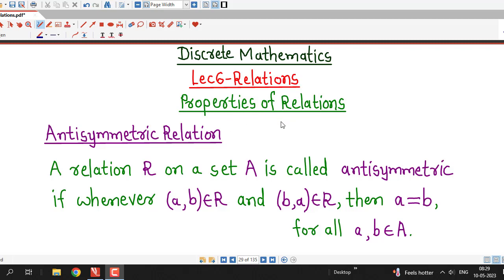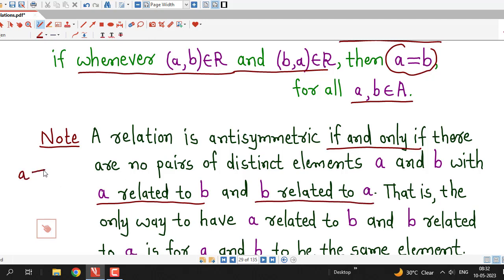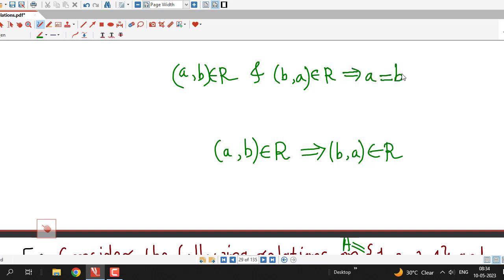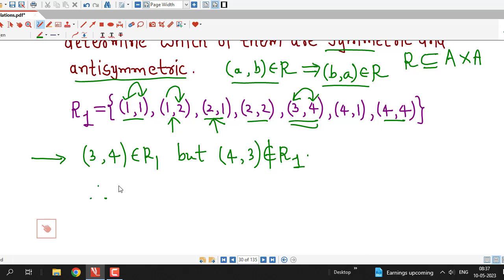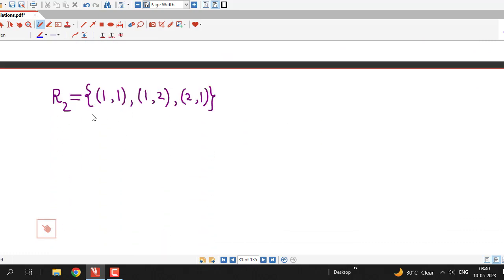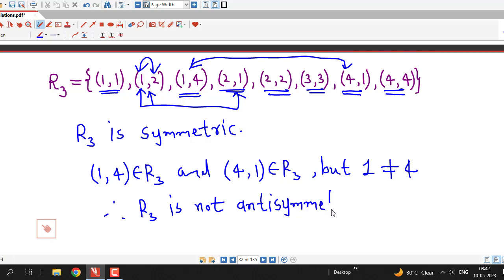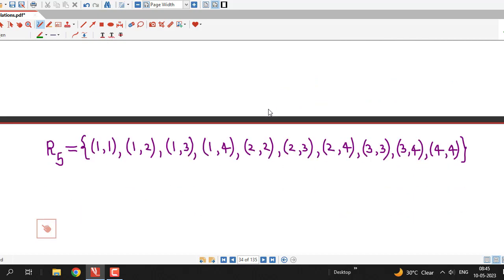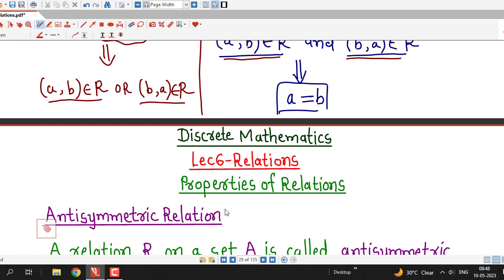Lec6/Relations/Properties of Relations/Antisymmetric Relations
In this lecture, we explain Antisymmetric Relation with examples.